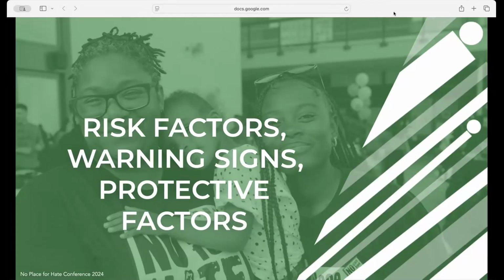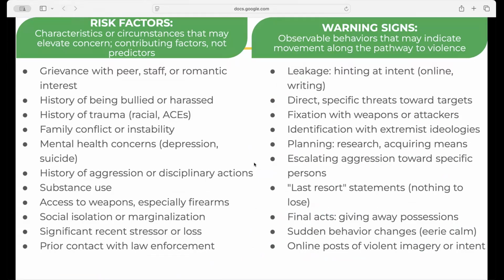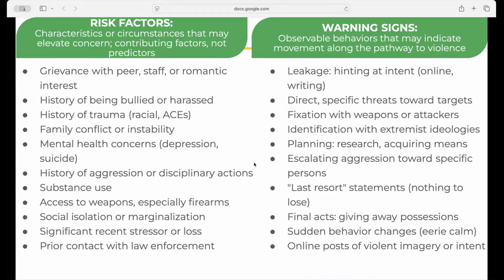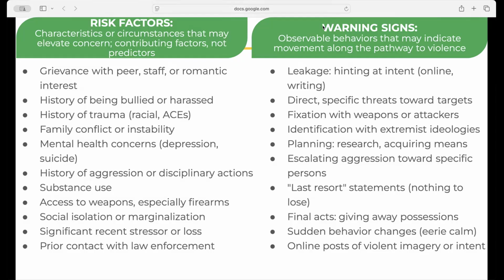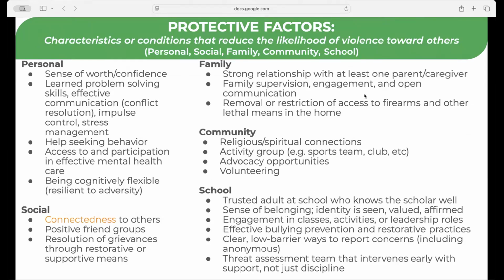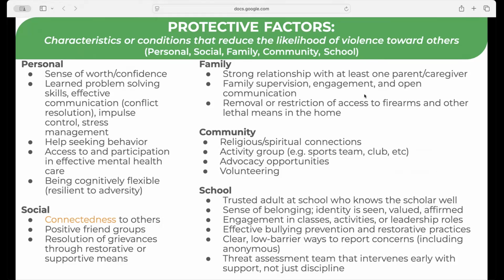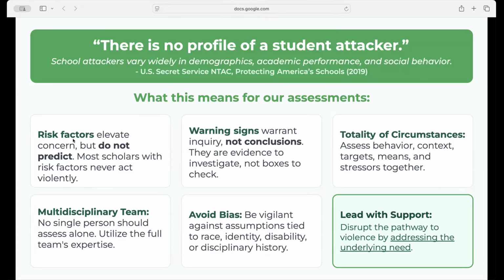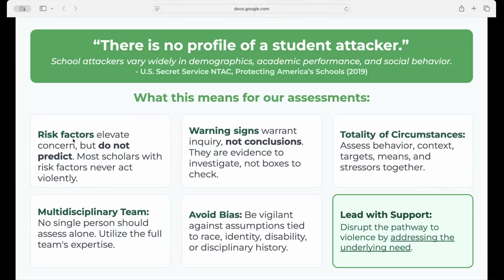#4 Risk Factors Warning Signs Protective Factors TOV 2026